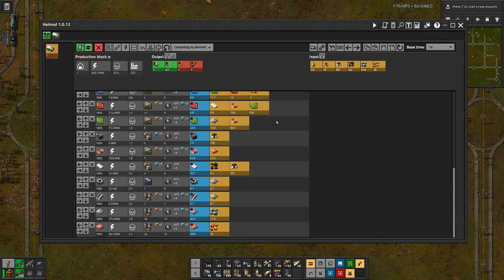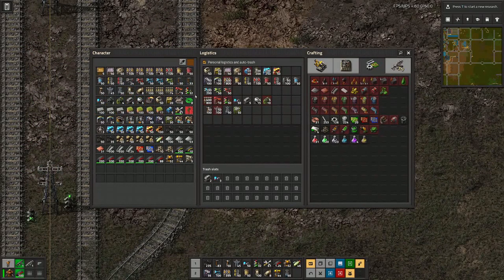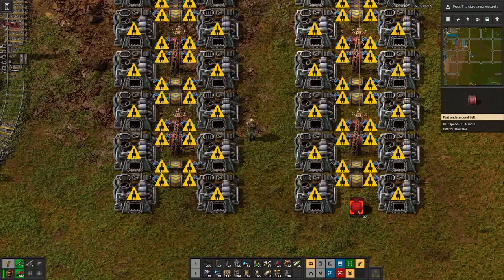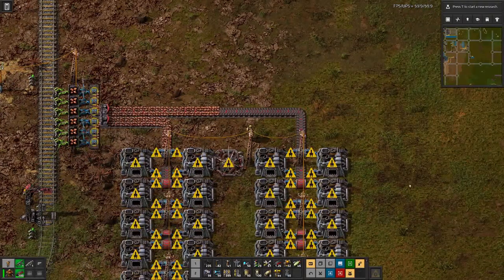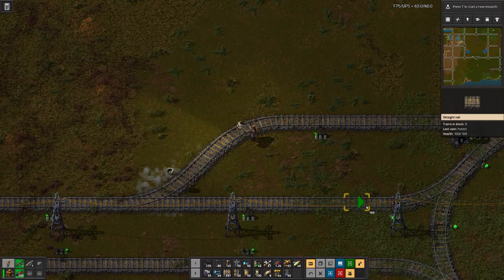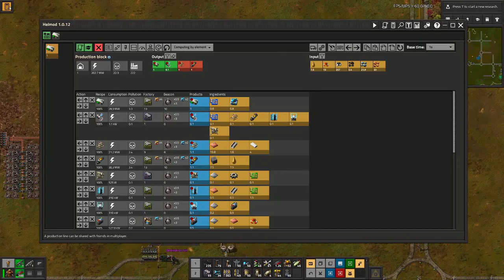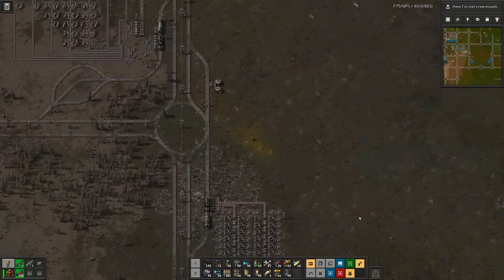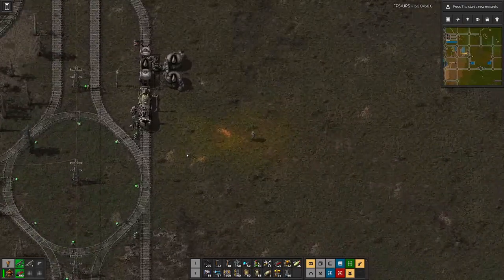Factorio | The Rocket Part II - E31